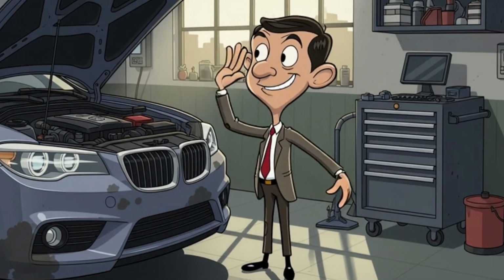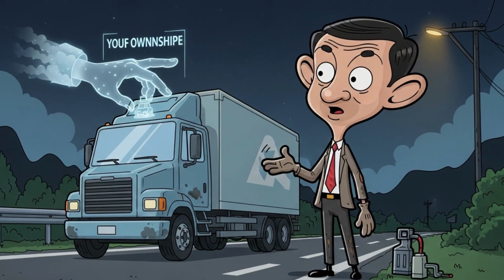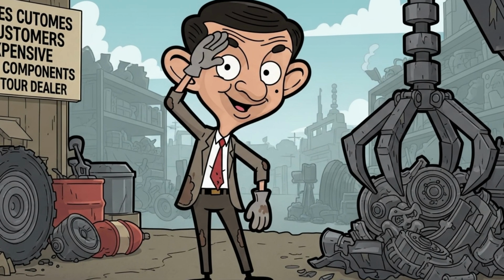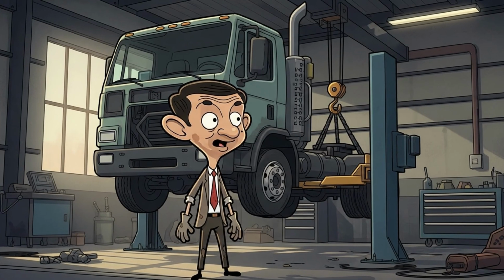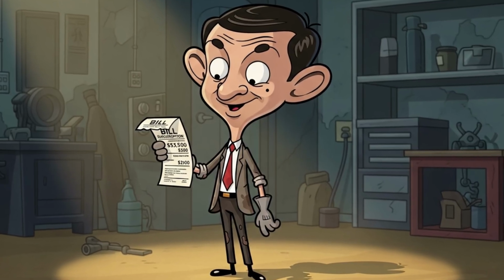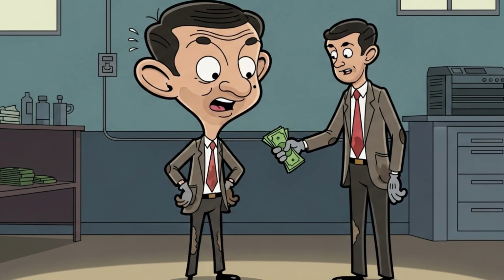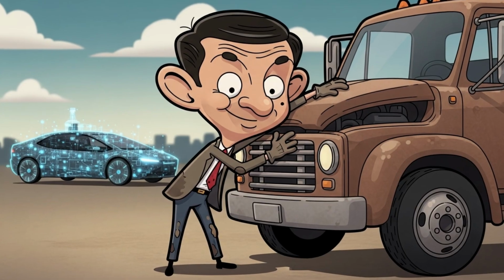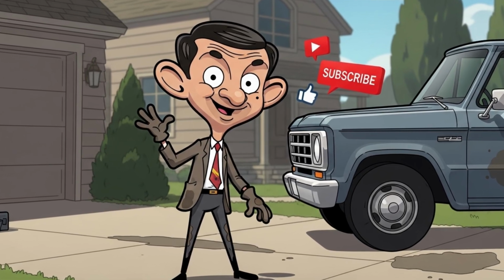Transmission Maintenance Questions Answered w/ NextGen Drivetrain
Transmission Maintenance Questions Answered is exactly what every driver needs to avoid costly repairs and unexpected breakdowns. With insights from NextGen Drivetrain, this video breaks down the most common questions in a simple, practical way.

In this video, we answer the most important transmission maintenance questions and explain how to properly care for your drivetrain. From fluid changes and warning signs to common mistakes and long-term durability, you’ll learn what actually matters when it comes to keeping your transmission running smoothly. Whether you drive daily or push your vehicle hard, these tips can help extend the life of your car and save you money.

If you want to protect one of the most expensive parts of your vehicle, this is information you can’t afford to ignore.